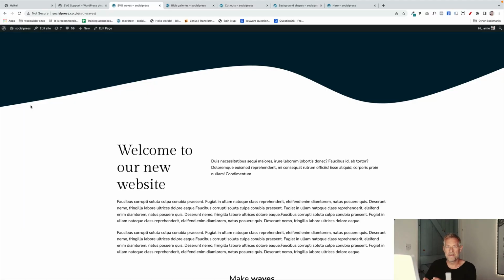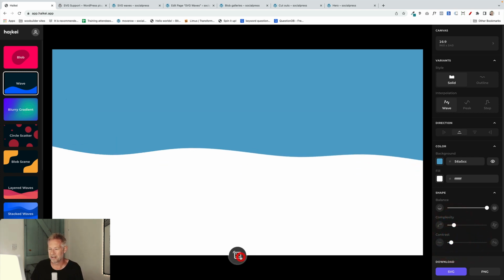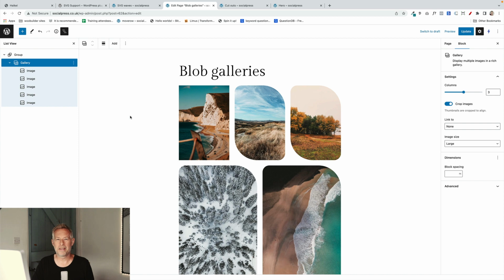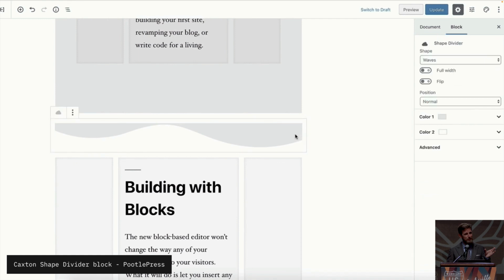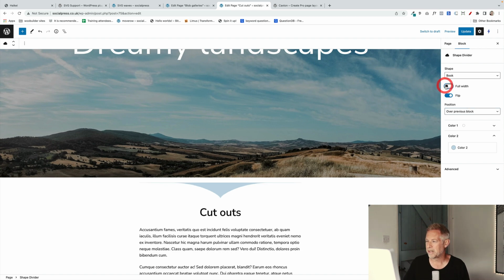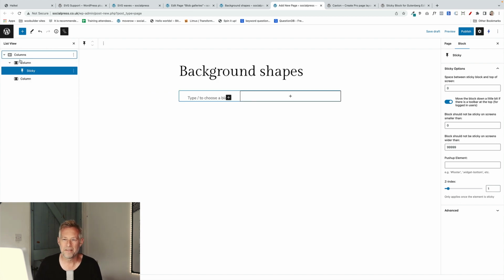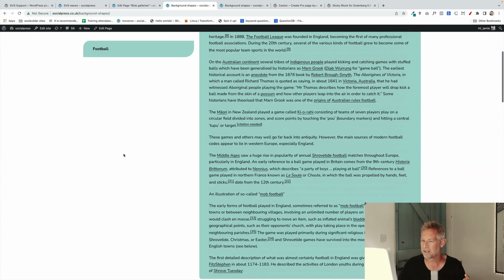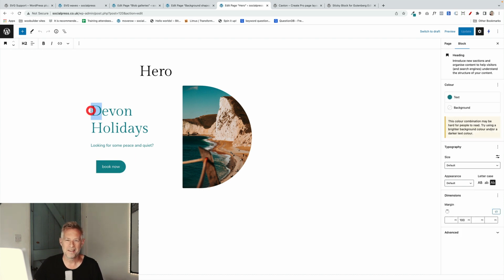Are your WordPress Gutenberg designs too boxy? Here's how to fix them.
5 tips to make your WordPress Gutenberg designs less boxy.

Add beautiful shapes into pages
Create stylish galleries
Add seamless Photo cut outs
Improve readability with snazzy sticky backgrounds
Mirror text with shape design

Timeline
0:00 - Intro
0:20 - The 5 examples we will build
1:15 - SVG wave pattern
3:00 - Add shapes to the Gutenberg Gallery Block
4:10 - Photograph cut out
6:35 - Add shape backgrounds to headings and content
9:55 - Mirror text with shapes